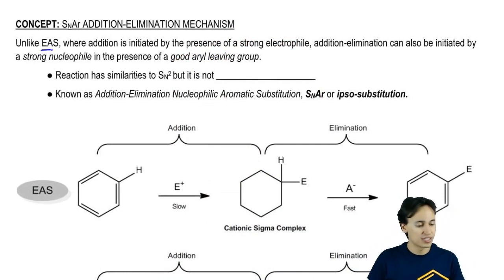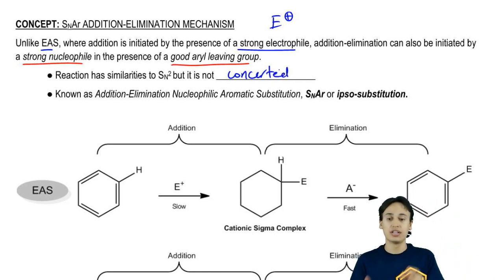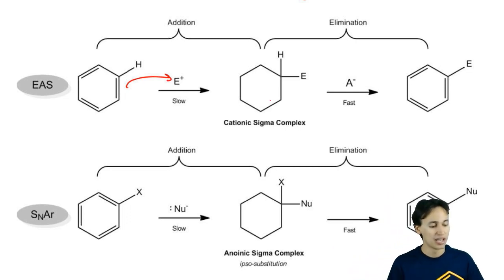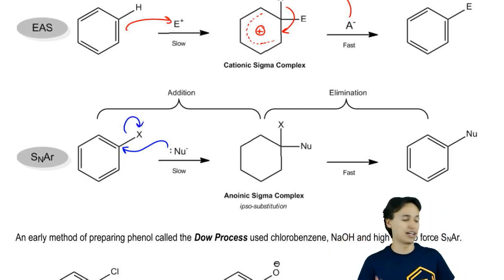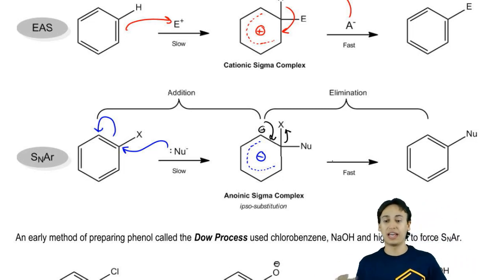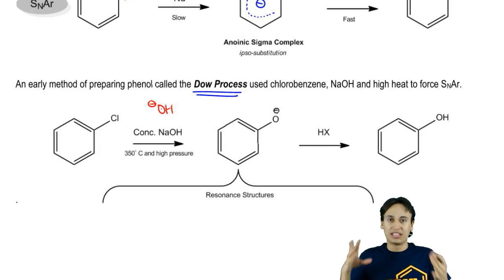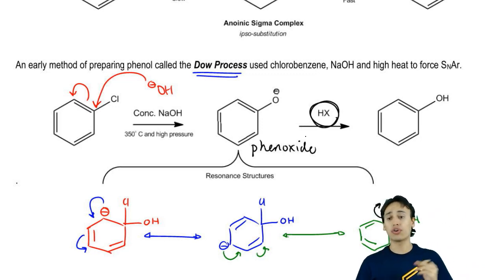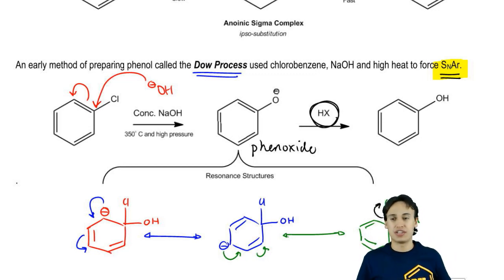SNAr Mechanism: General Mechanism